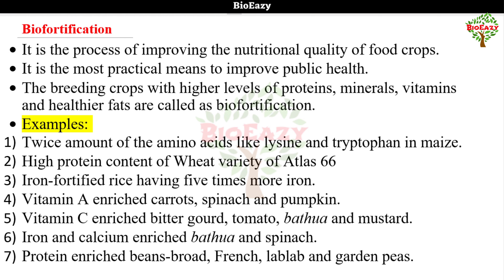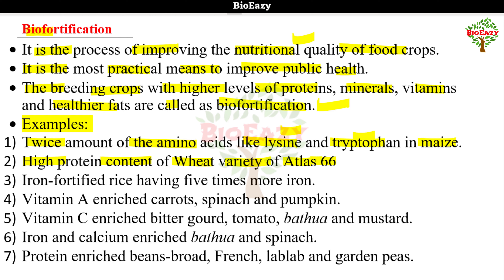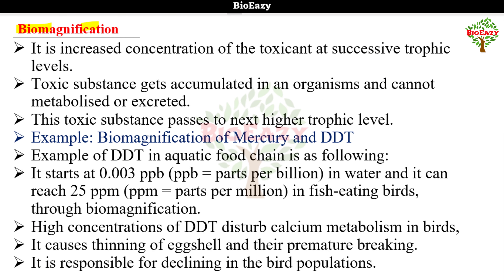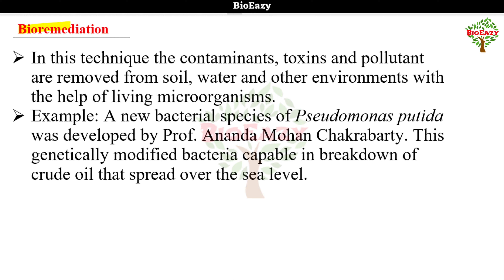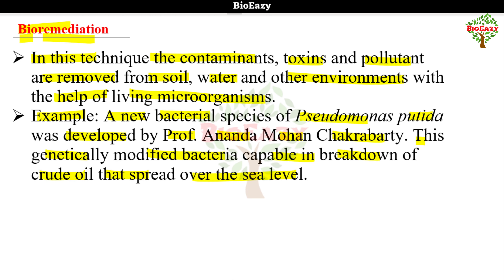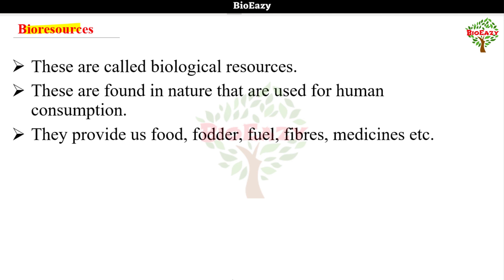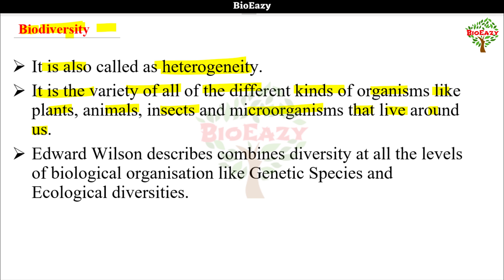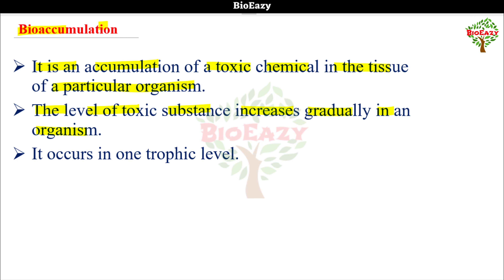biofortification biomagnification bioremediation bioprospecting bioresources biopiracy accumulation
BioEazy, Complete coaching for NEET, CUET, 12th & 11th Biology.